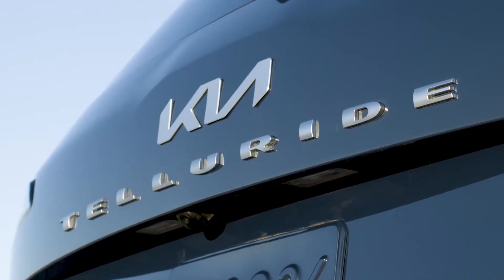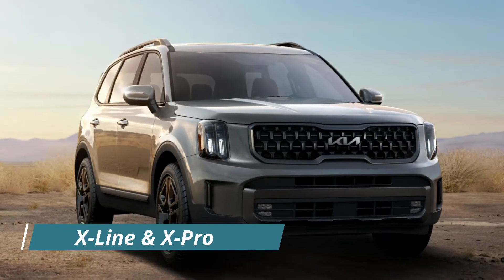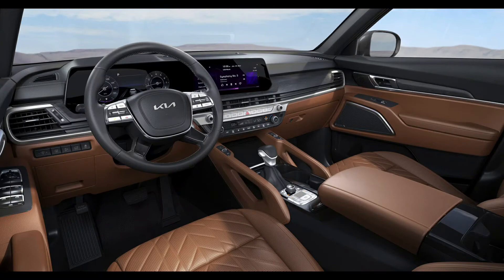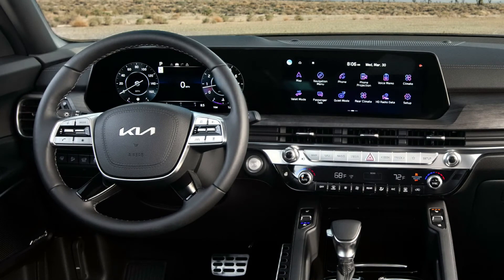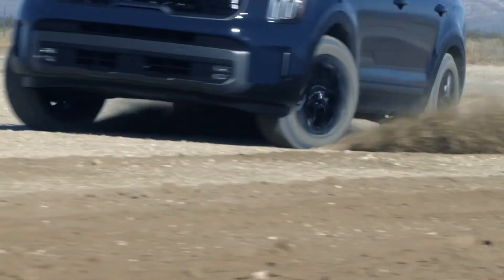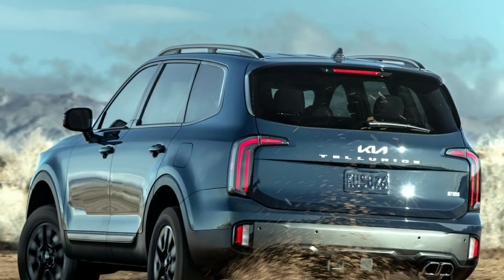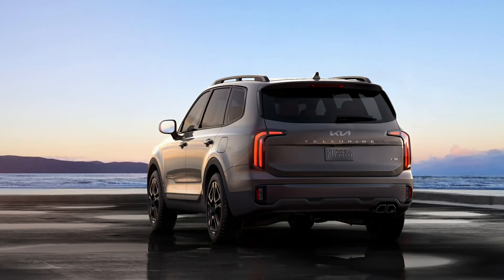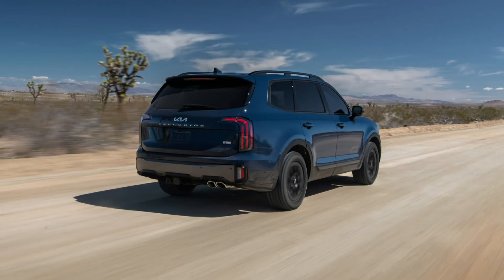2023 Kia Telluride Facelift | Detailed video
2023 Kia Telluride Facelift | Detailed video

# KiaTellurideFacelift